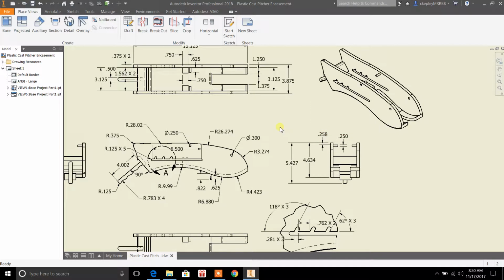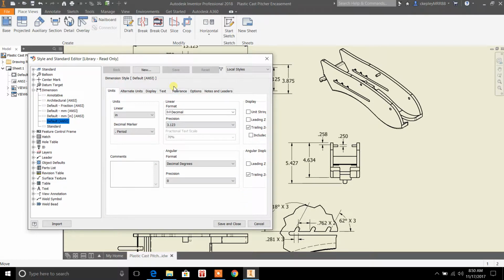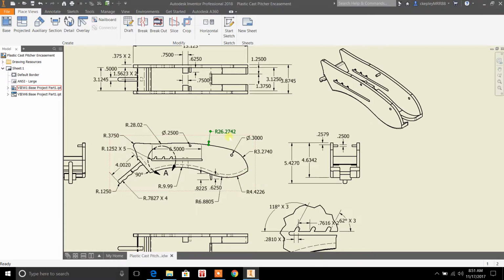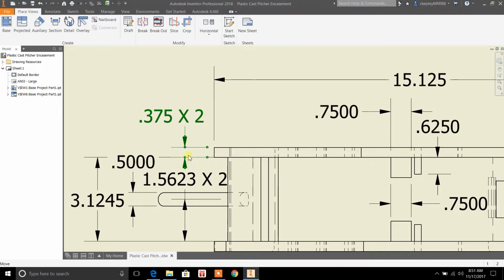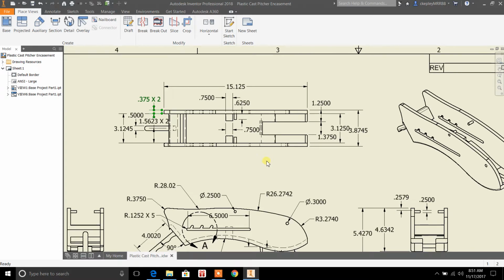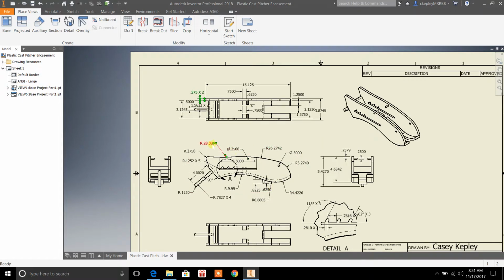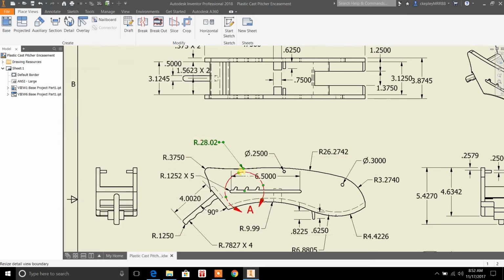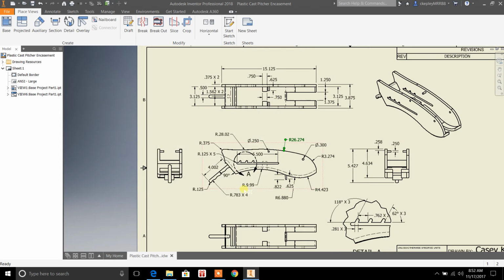Applying precision to dimensions - Dimensions inventor tutorial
In today's video, Casey Kepley of Drafting Tutorials reports on applying precision to dimensions on a drawing with this dimensions inventor tutorial.